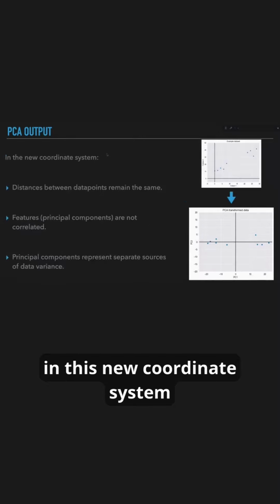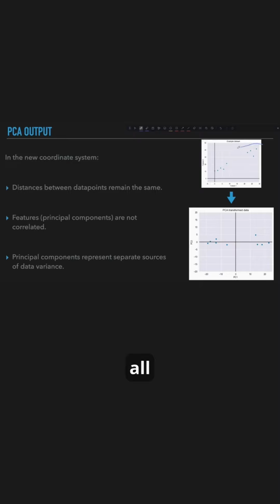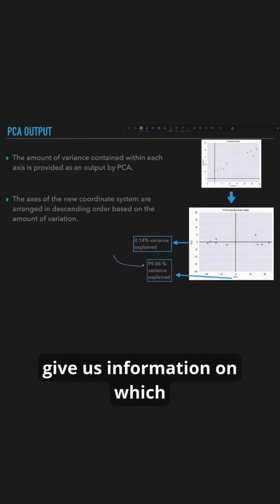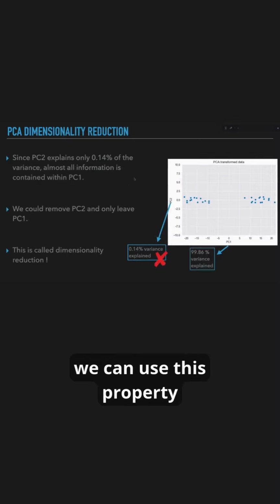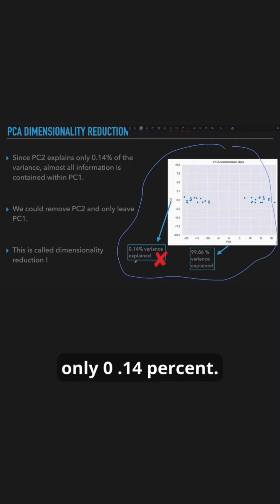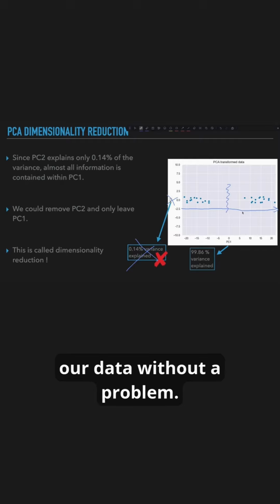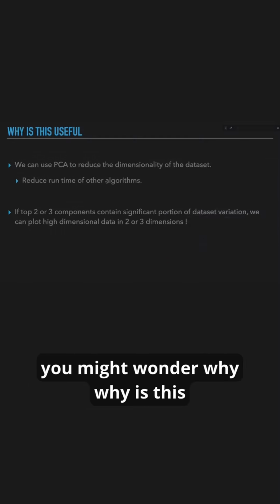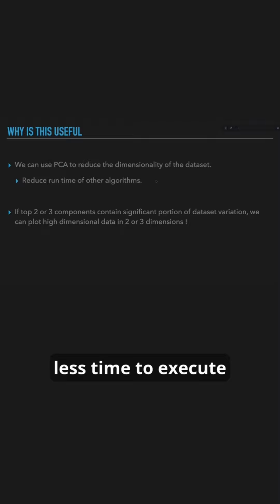The Role of PCA | Clustering and Dimensionality Reduction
Your dataset might have dozens of features… but do you really need them all? 🤔
That’s where PCA (Principal Component Analysis) comes in.

✨ It transforms your data into a new coordinate system where features are uncorrelated.
✨ Breaks down variability into separate components.
✨ Ranks them by how much variance they explain.
✨ Lets you reduce dimensions while keeping most of the information.

The result? 🚀 Faster algorithms, simpler visualizations, and data that’s easier to work with or without losing the patterns that matter.